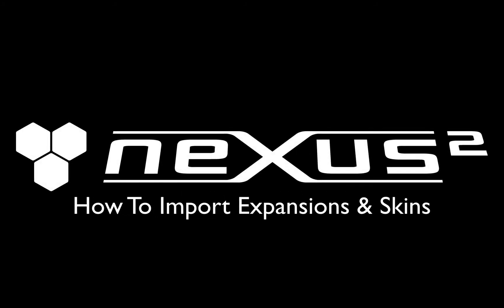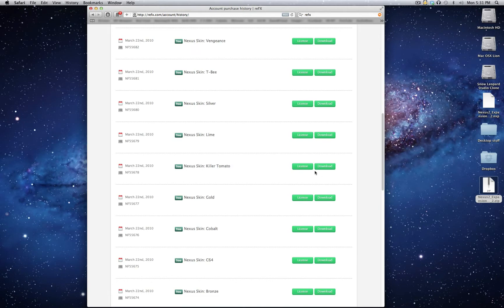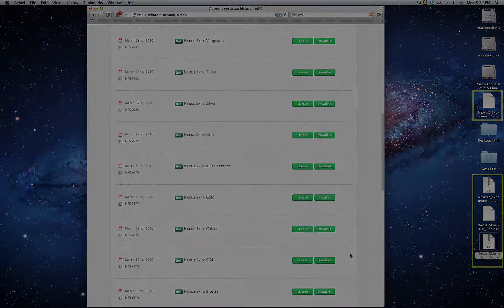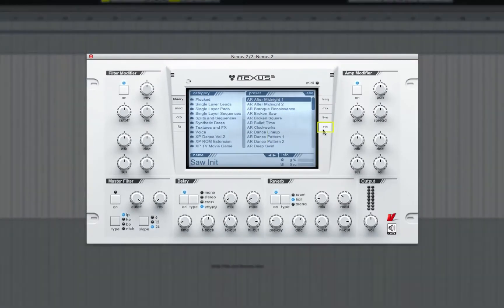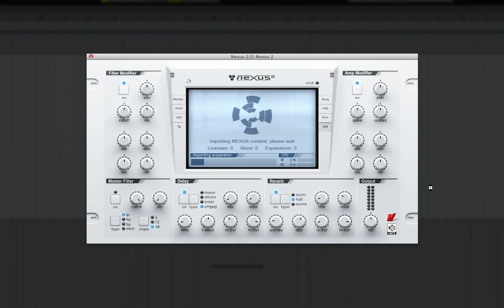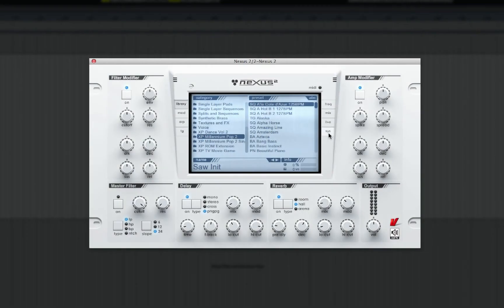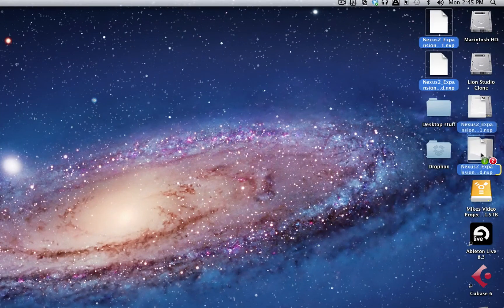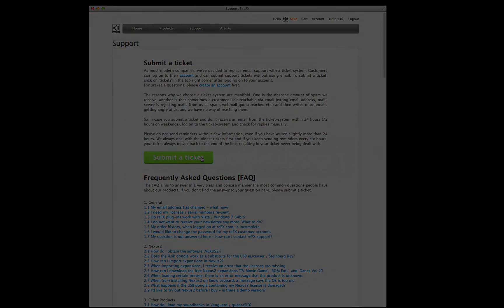reFX Nexus² Micro-Tutorial - How to import Expansions & Skins into Nexus²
NEXUS2 is a next generation ROM synthesizer-plugin that delivers a level of sonic quality unsurpassed by even the highest end hardware.
Euphoric leads, glowing keys, otherworldly pads . . . NEXUS2 does it all.
But don't take our word for it: Listen to the demo sounds and judge for yourself.